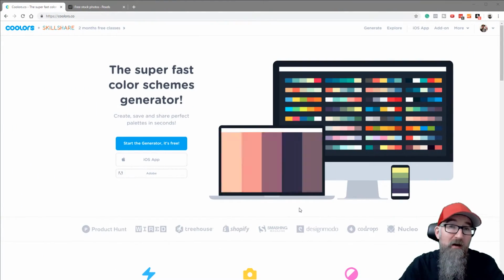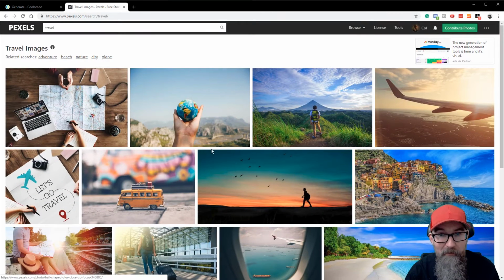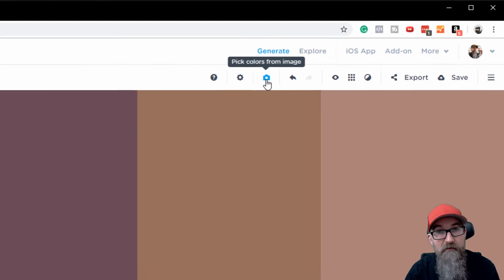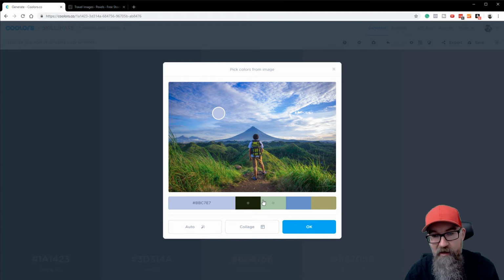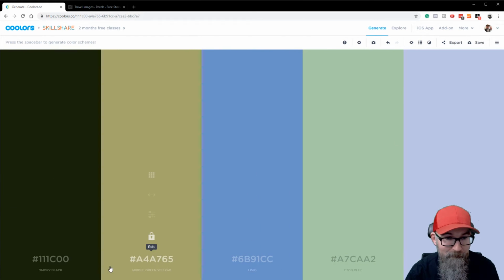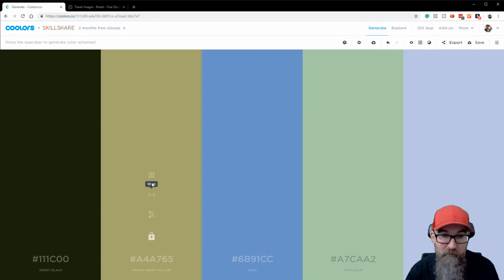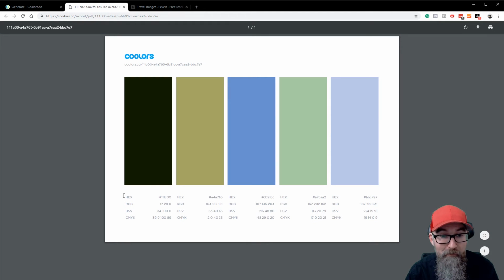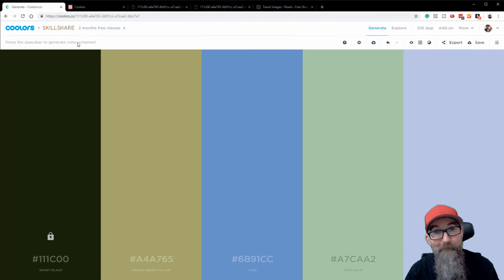How to create a colour palette from an image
Having a good colour palette is one of the key elements to an effective design. It helps tie all of the elements together on a page. A good way to generate a palette is from a photograph or image, but how can you do that if you aren't a skilled designer?

In this video, I'm going to take you through the online website app, Coolors.co. This simple to use website allows you to automatically generate colour palettes based on any image that you upload. It will supply you with RGB, CMYK, Pantone and hexadecimal codes for each colour in your palette. Making it great for both online and print work.

Stay Creative!
Col

If you are growing your own YouTube channel, then you need